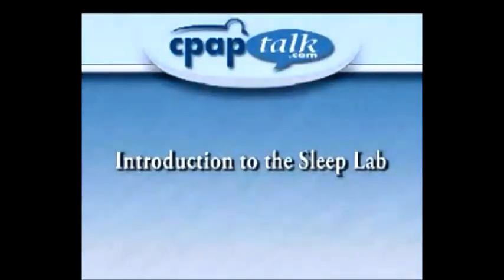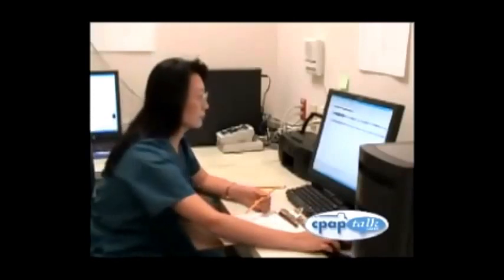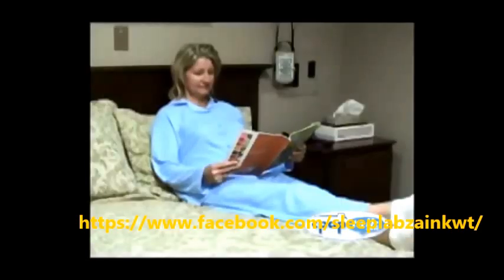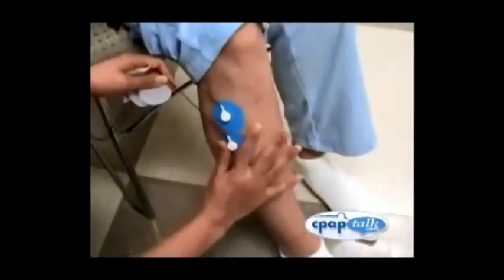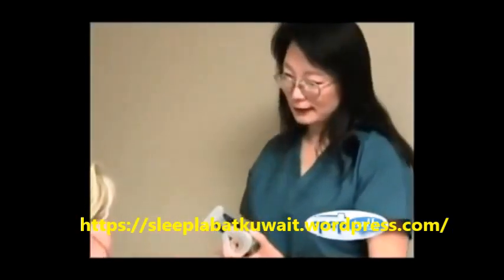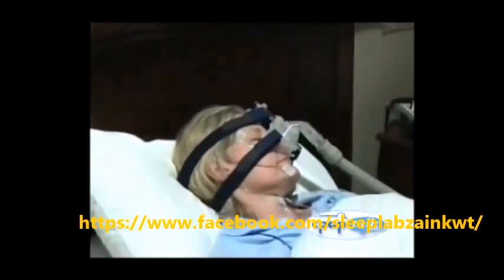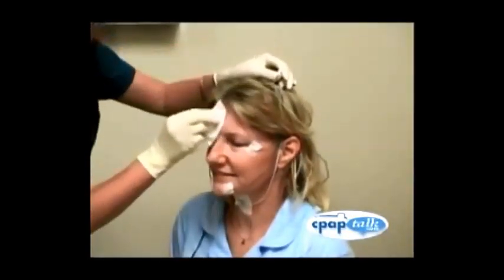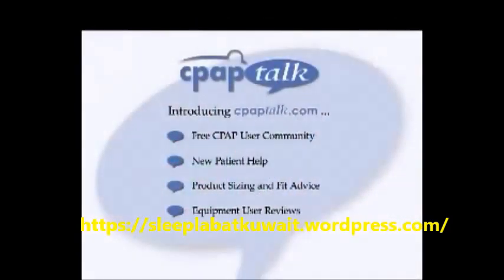introduction to the sleep study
How Does a Sleep Study Work?

If your doctor suggests you undergo a sleep study, or polysomnography, you may be wondering what is involved in this test and what to expect. Sleep studies help doctors diagnose sleep disorders such as sleep apnea, periodic limb movement disorder, narcolepsy, restless legs syndrome, insomnia, and nighttime behaviors like sleepwalking and REM sleep behavior disorder. Often these disorders cannot be identified with a normal office visit—your doctor needs to gather more conclusive evidence while you're asleep.

A sleep study is a non-invasive, overnight exam that allows doctors to monitor you while you sleep to see what's happening in your brain and body. For this test, you will go to a sleep lab that is set up for overnight stays—usually in a hospital or sleep center. While you sleep, an EEG monitors your sleep stages and the cycles of REM and nonREM or NREM sleep you go through during the night, to identify possible disruptions in the pattern of your sleep. A sleep study will also measure things such as eye movements, oxygen levels in your blood (through a sensor—there are no needles involved), heart and breathing rates, snoring, and body movements.

A sleep study is done in a room that is made to be comfortable and dark for sleeping. You'll be asked to arrive roughly two hours before bedtime. You can bring personal items related to sleep, and you can sleep in your own pajamas. Before you go to bed in the exam room, a technologist will place sensors, or electrodes, on your head and body, but you'll still have plenty of room to move and get comfortable. Polysomnographic technologists monitor you during the night and can help you if you need to use the bathroom, for example. Many people wonder how they'll be able to sleep under these conditions. Don't worry about this too much—a full night of sleep is not required to gather useful information from your sleep study.

The data from your sleep study will usually be taken by a technologist, and later evaluated by your doctor. This may take up to two weeks, when you'll schedule a follow up to discuss the results.